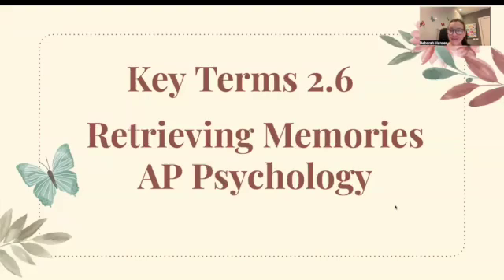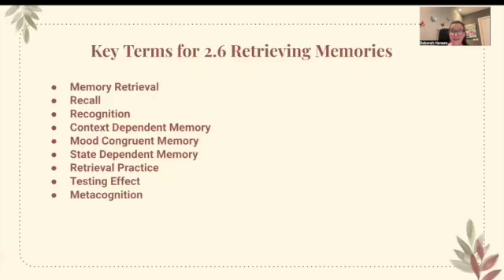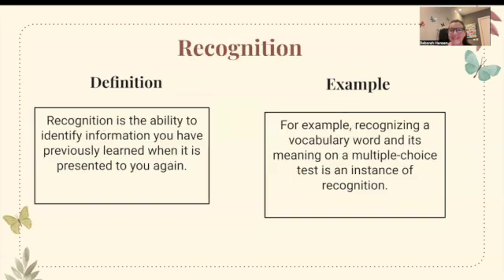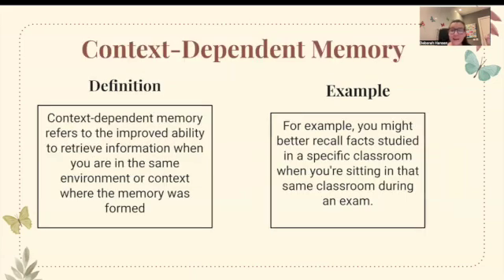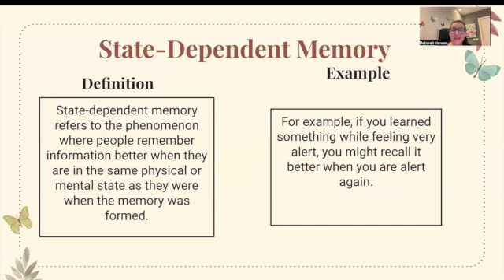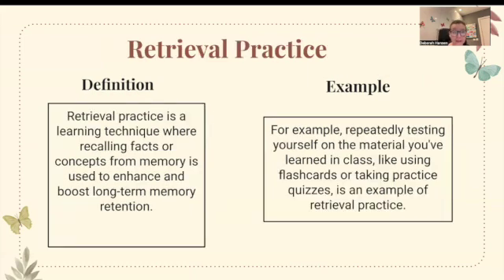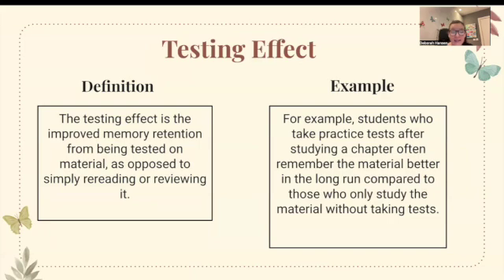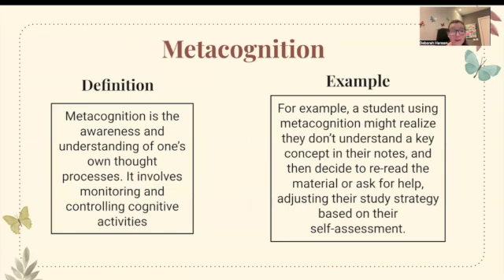AP Psychology 2025| Retrieving memories 2.6| Key Terms| Get a 5 on the Exam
🎥 AP Psychology 2025 Study Guide: Unit 2.6 - Retrieving Memories 🎥

In this video, I’ll review the key terms for AP Psychology Unit 2.6, covering Memory Retrieval. Each term will be explained with a definition and real-life example, helping you master key concepts for multiple-choice questions and FRQs on the AP Psychology Exam!

✔️ Key terms and concepts covered include:
 • Memory Retrieval: The process of accessing stored information.
 • Recall: Retrieving information without cues (e.g., answering a free-response question on a test).
 • Recognition: Identifying previously learned information (e.g., multiple-choice questions).
 • Relearning: Learning information again, typically more quickly than the first time.
 • Retrieval Cues: Stimuli that help trigger memories (e.g., smells, sounds, emotions).
 • Priming: The activation of associations in memory, often unconsciously (e.g., seeing a picture of a rabbit and then interpreting “hare” instead of “hair”).
 • Context-Dependent Memory: Improved recall when in the same environment where the memory was formed (e.g., studying in the same room where you take a test).
 • State-Dependent Memory: Improved recall when in the same mental or physical state as when the memory was encoded (e.g., remembering happy events when you’re in a good mood).
 • Serial Position Effect: The tendency to recall the first and last items in a list better than the middle ones.
 • Primacy Effect: Better recall for items at the beginning of a list.
 • Recency Effect: Better recall for items at the end of a list.
 • Encoding Specificity Principle: The idea that memory retrieval is most effective when cues present at encoding match those at retrieval.
 • Mood-Congruent Memory: The tendency to recall experiences that match your current mood.
 • Tip-of-the-Tongue Phenomenon: The temporary inability to retrieve a word or memory.

💡 This video provides clear definitions, real-world examples, and study strategies to help you apply these terms in AP Psychology exam questions.